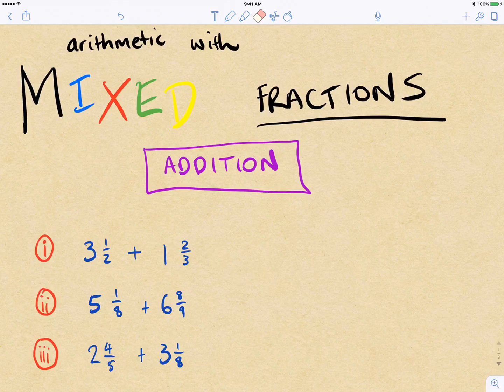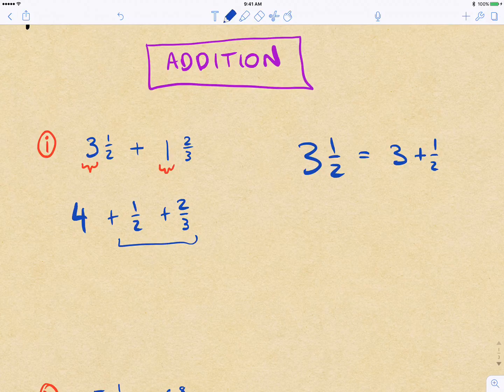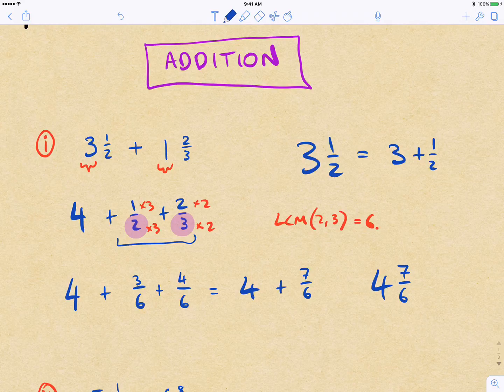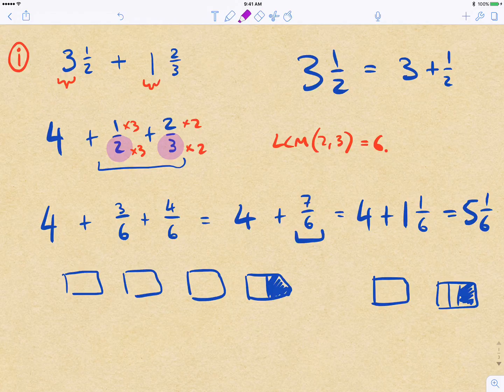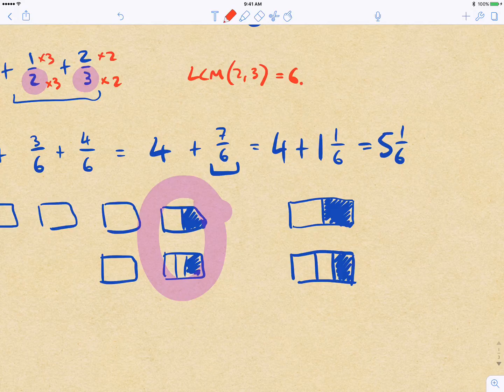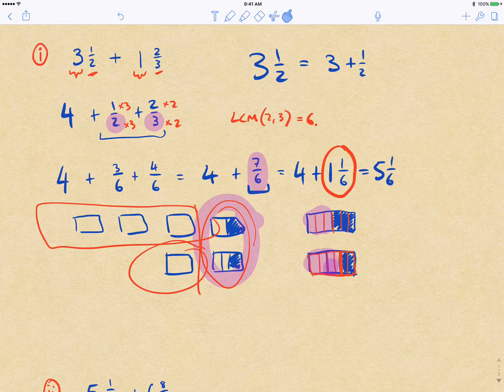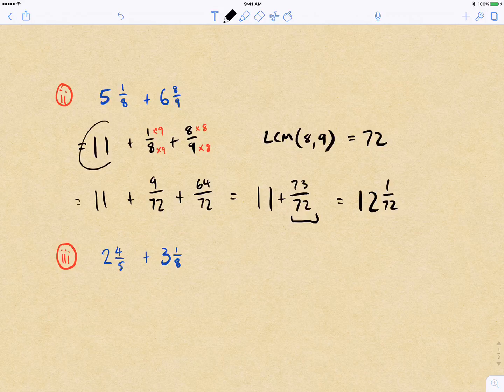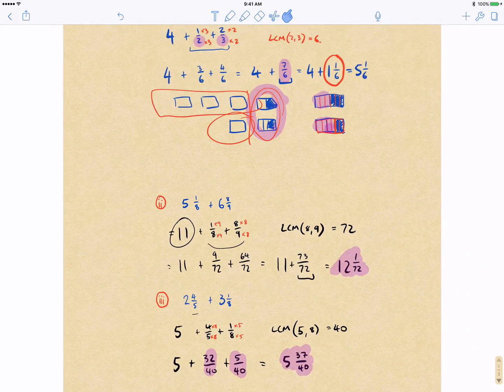Addition of mixed fractions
Overview of adding mixed fractions and importance of improper fractions.